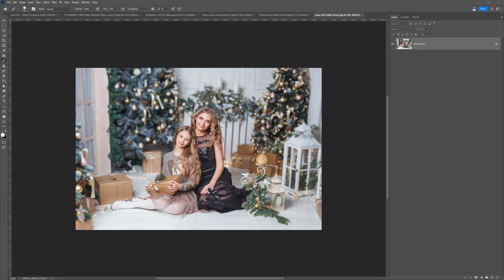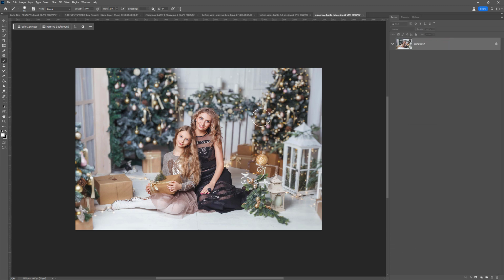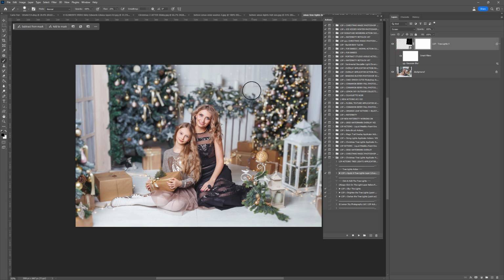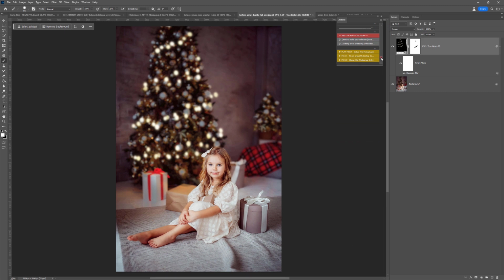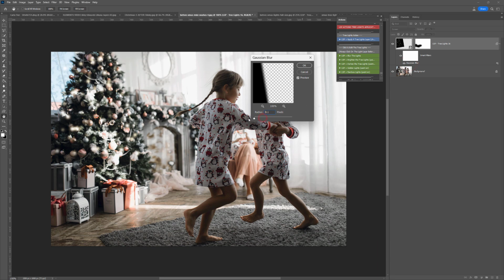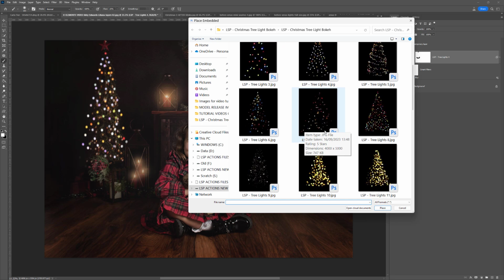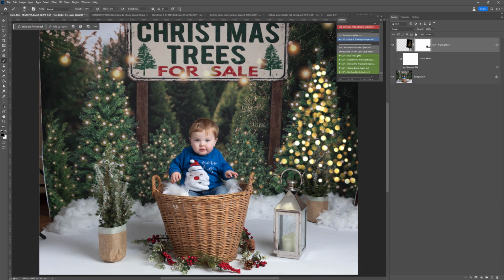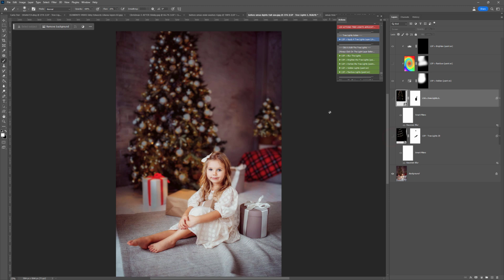Adding bokeh Christmas lights to tree in Photoshop for Photographers at Christmas Mini Sessions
How to add bokeh Christmas lights to a Christmas tree in Photoshop. Ideal for Photographers during the Christmas Mini Sessions.